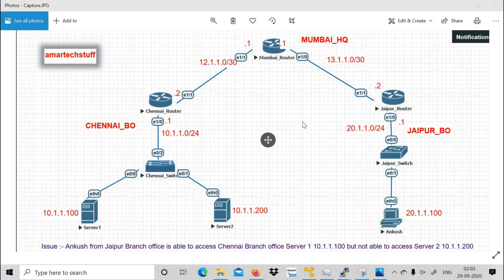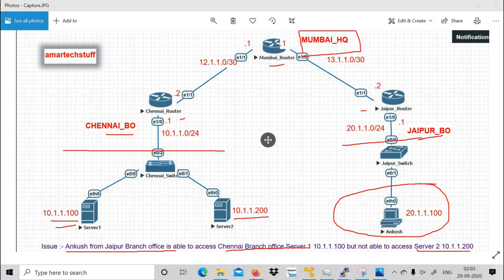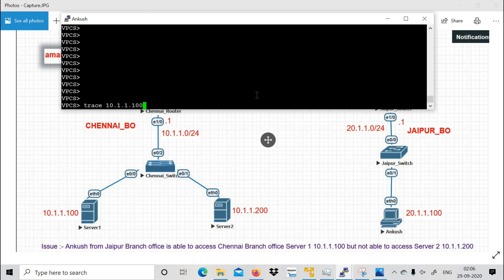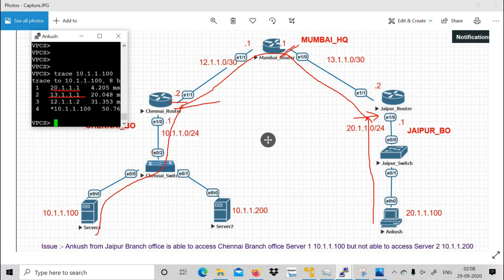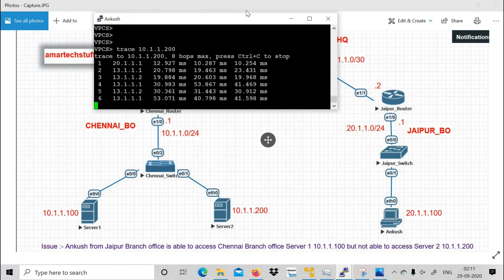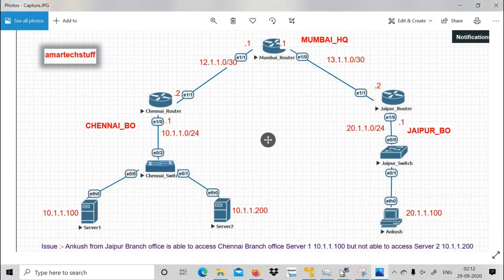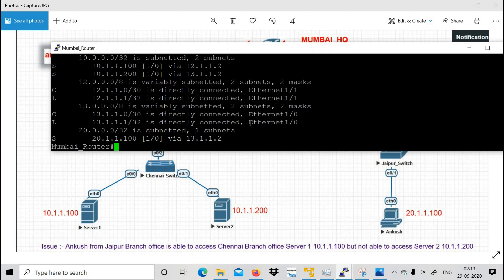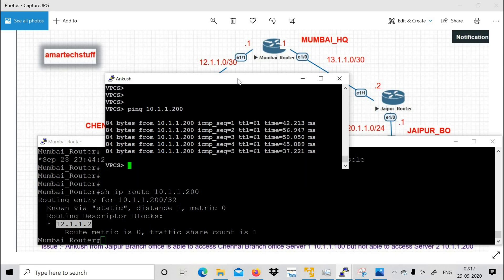Routing Troubleshooting Ticket 1 | Static Routing | Routing Loop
This video focus on troubleshooting of Static Routing and Routing Loops.
Watch this video to enhance your troubleshooting skills !